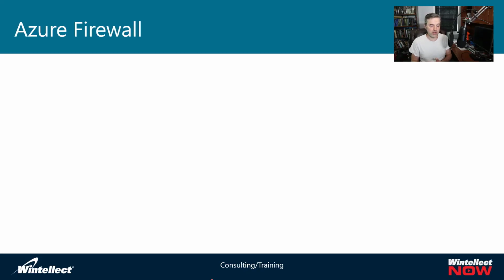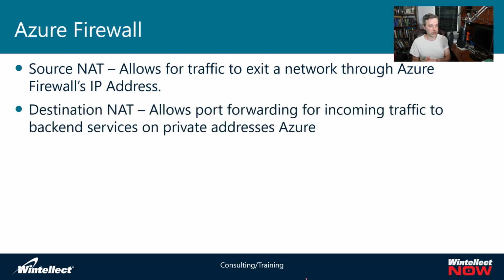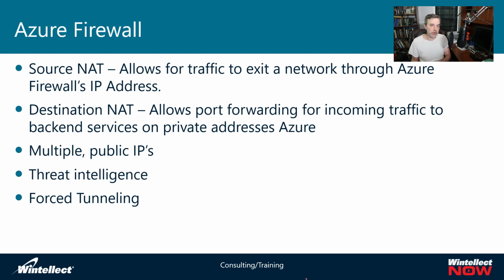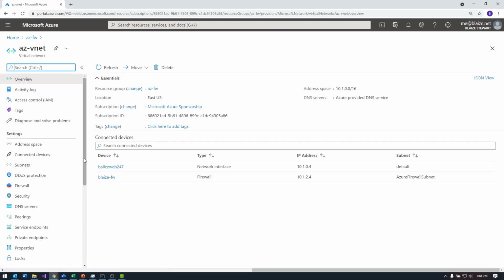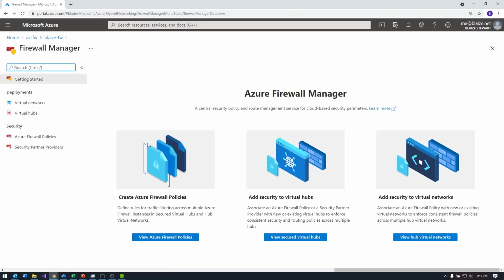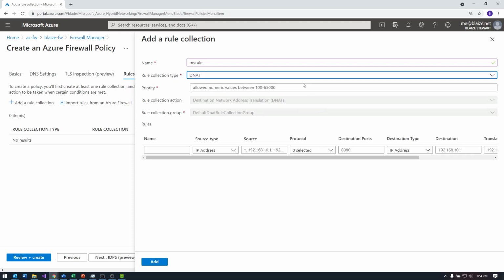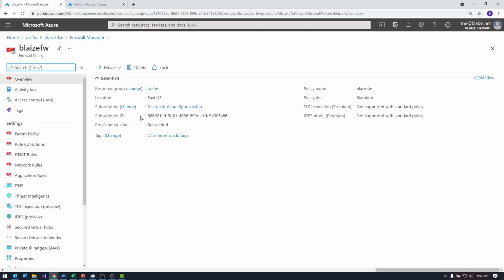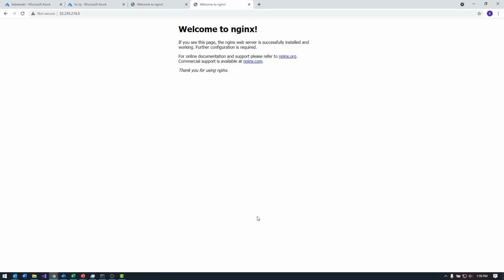Azure Firewall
Azure Firewall provides essential perimeter security for Azure Networks. With Firewall, users can setup SNAT, DNAT, and other types of filtering and routing all while applying real-time threat analysis to the the traffic. In this video, we'll look at how Firewall is intended to be used and then walk through a demo on how to set it up and create a basic rule.